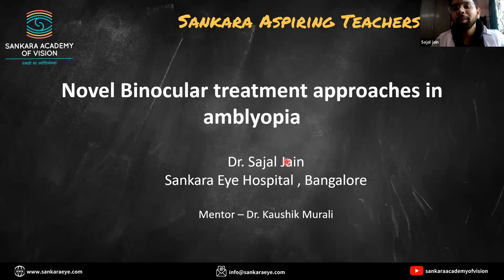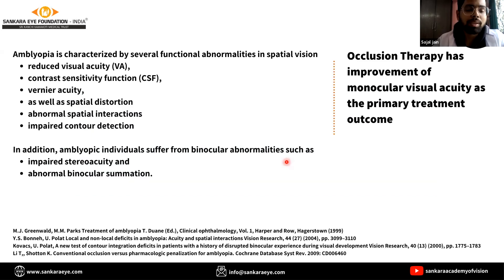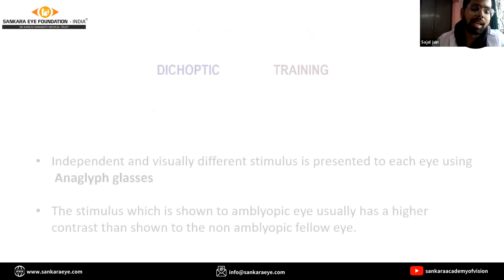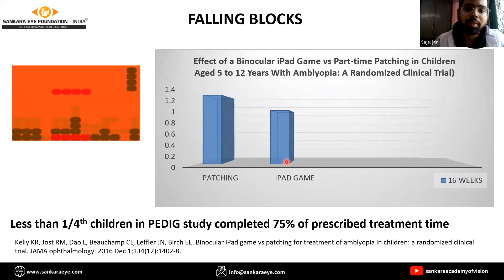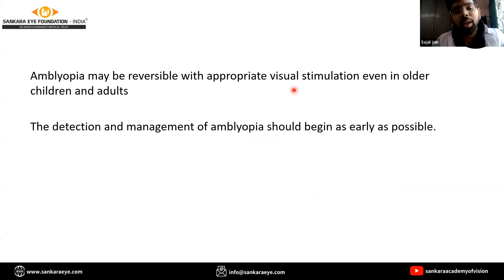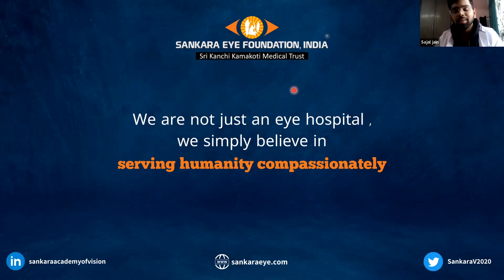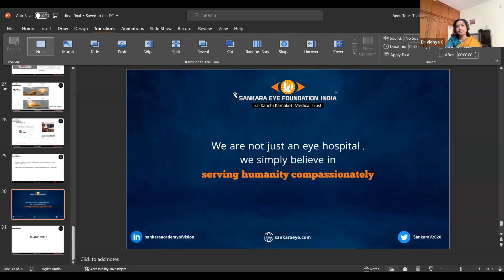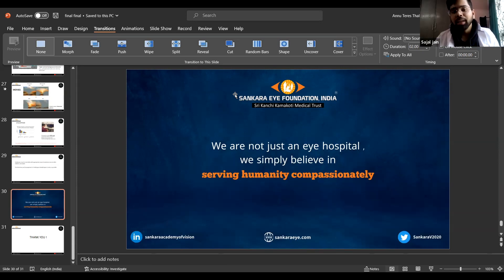Novel binocular treatment approaches in Amblyopia Management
🌟 Novel Binocular Treatment Approaches in Amblyopia Management - Dr. Sajal Jain 🌟

In this video, Dr. Sajal Jain presents novel binocular treatment approaches in amblyopia management, as part of the SATS - Sankara Aspiring Teachers Series. This unique lecture series focuses on topics of relevance to postgraduates in Ophthalmology, offering quick reviews on frequently asked exam questions.

The SATS series features short 5-minute lectures delivered by DNB residents, with guidance from their mentors. Each lecture is followed by a panel discussion with eminent ophthalmologists from across India, who quiz the residents on the presented topics, helping them refine their knowledge.

This lecture series aims to provide a concise overview of essential amblyopia treatment strategies, ideal for those looking to enhance their Ophthalmology education and prepare for postgraduate exams.

🔹 Key Topics Covered:
✅ Postgraduate Ophthalmology exam preparation
✅ Insights from DNB residents on Ophthalmology
✅ A unique format combining mentorship and panel discussions
✅ Ophthalmology training for residents and clinical practice